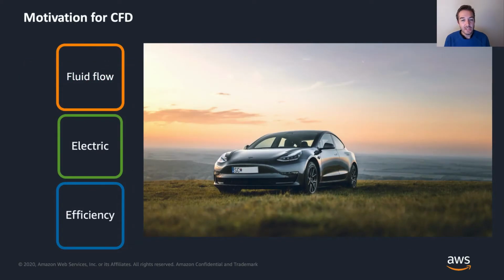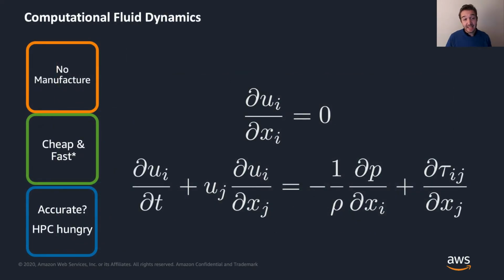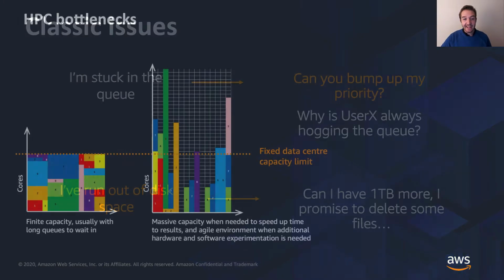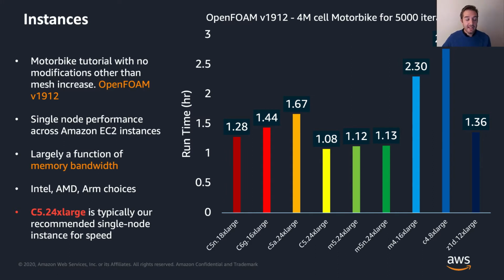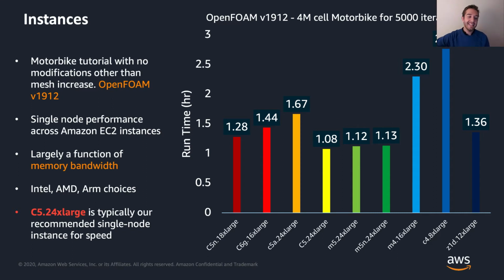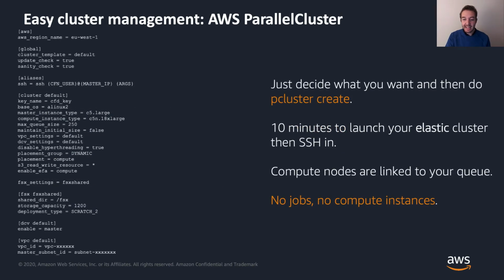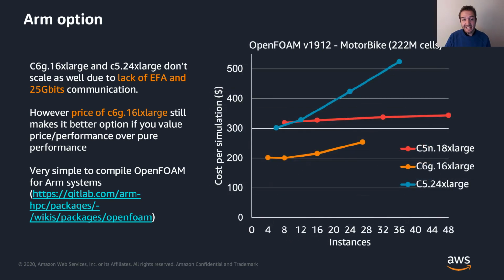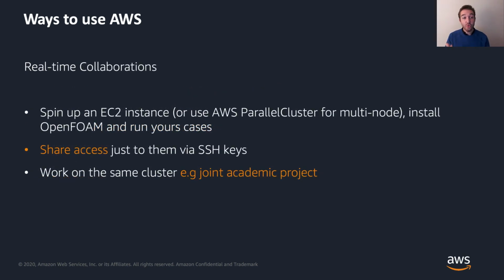[AHUG SC'20] OpenFOAM on AWS with Graviton2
Abstract: In this talk we will discuss how AWS is helping the CFD community to take advantage of on-demand access to Amazon EC2 Graviton2 Arm-based instances. We will focus on the recent work to assess the price/performance benefits for the popular open-source code OpenFOAM and show how it offer up to 37% better price/performance than x86-based Amazon EC2 instances.

Presenter: Neil Ashton, AWS